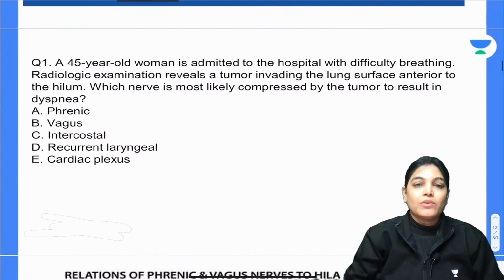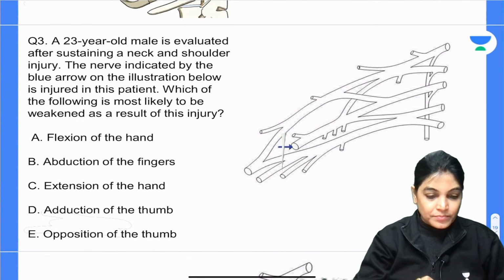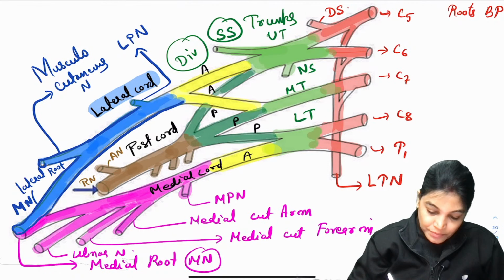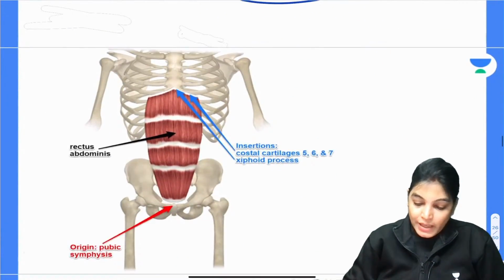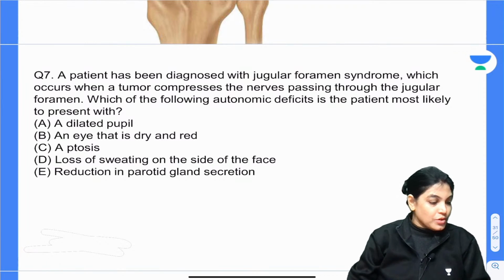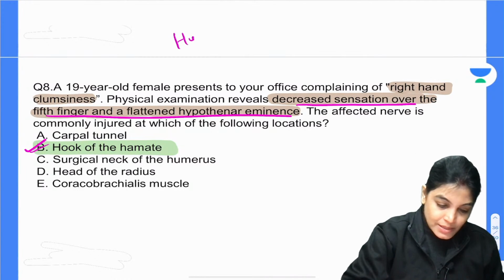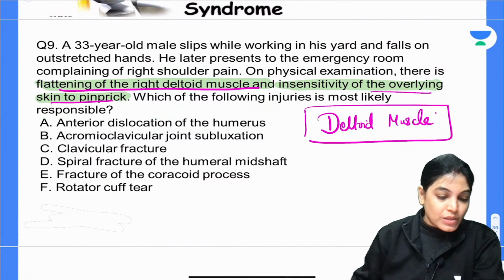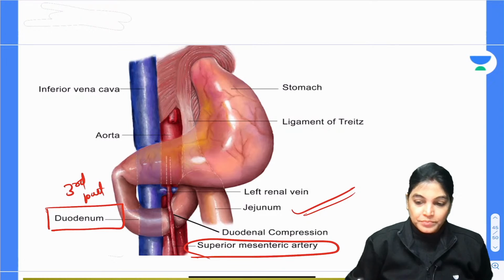Conquer NEET PG 2022: Clinical High Yield Anatomy MCQs 2| Let's Crack NEET PG | Dr.Monalisa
In this session, Dr. Monalisa will be teaching about Conquer NEET PG 2022: Clinical High Yield Anatomy MCQs -2 | Anatomy For NEET PG 2022

Iconic:
- Live Batches
- Recorded Classes
- QBank & Notes*
- Video Lectures
- QBank 3.0
- Rapid Revision
- Snapshot & Treasures